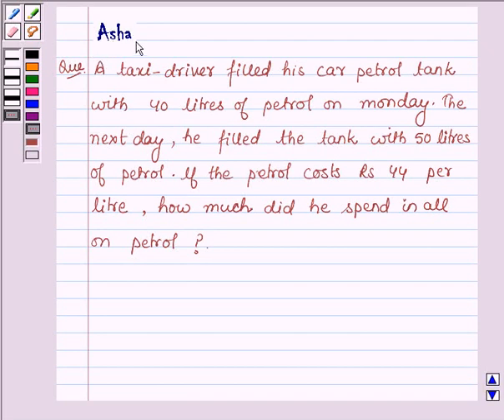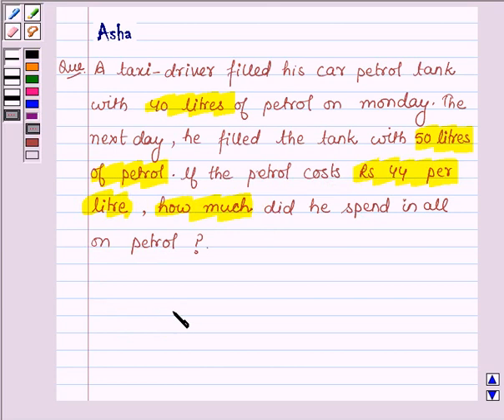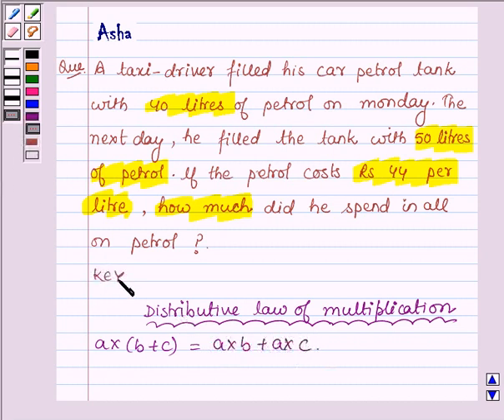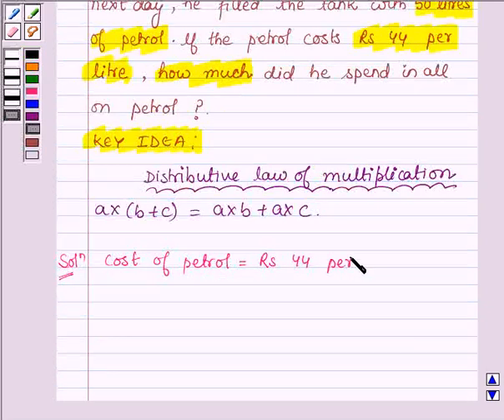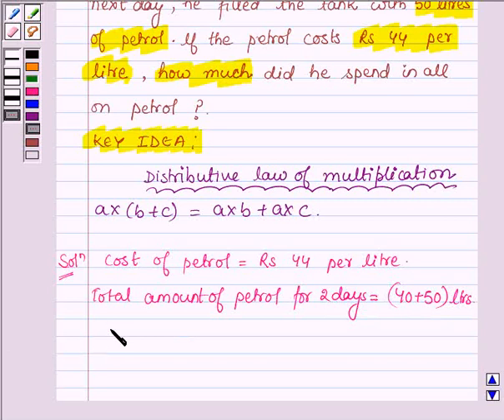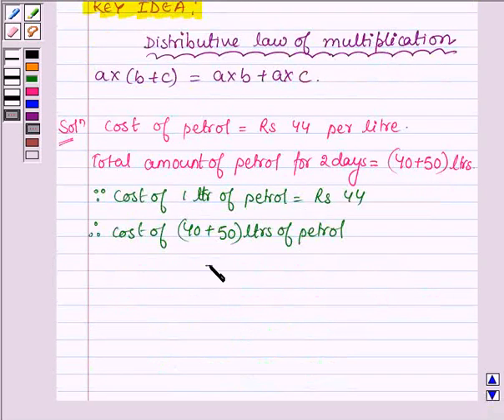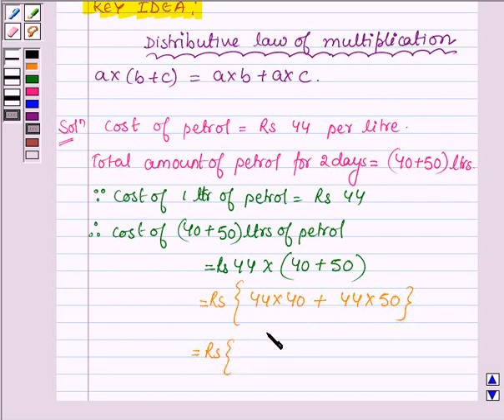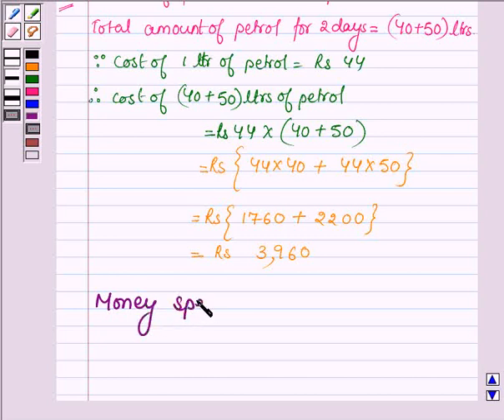Example: Distributive Law of Multiplication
In this example, we show the use of distributive law of multiplication in solving a cost problem.